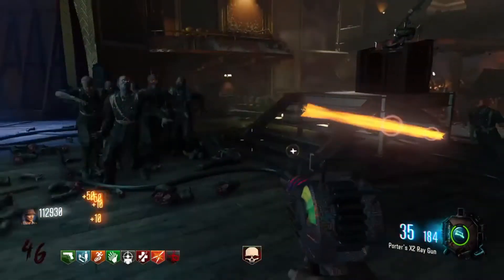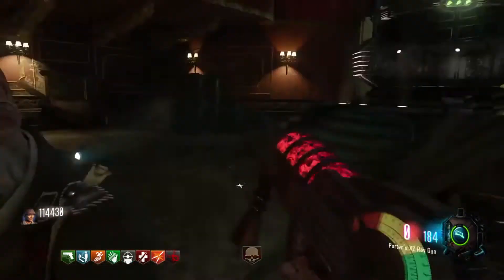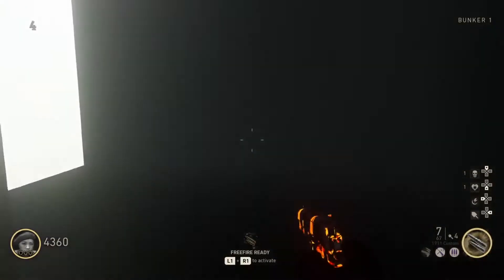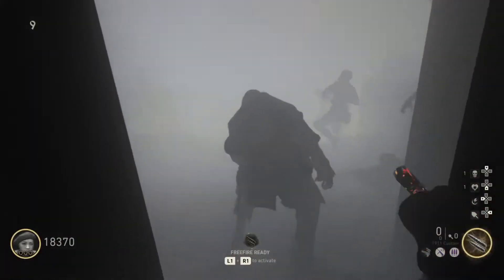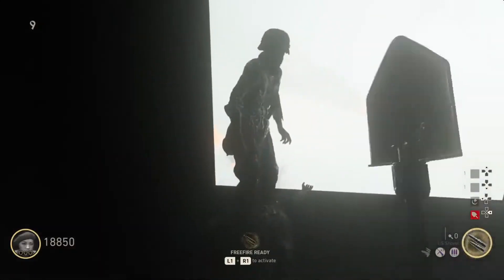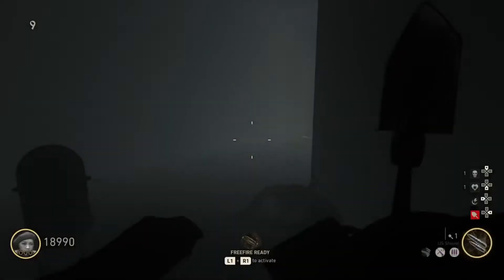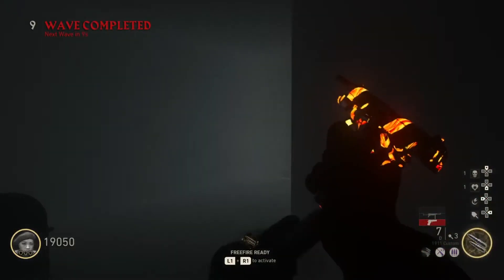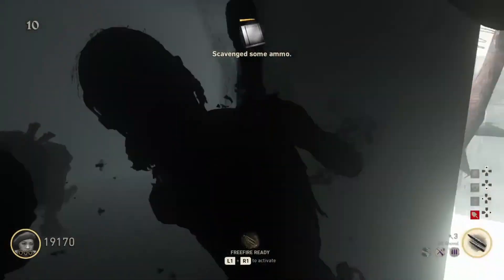NEW GOD Mode GLITCH Spots AFTER PATCH!!!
Welcome Back To Another Video In WWII Zombies! Today I Am Going To Be Showing You An Out Of The Map, Hop In God Mode Glitch Spot In The Latest DLC(DLC1) The Darkest Shore!

HELP ME OUT AND DONATE SO I CAN GET NEEDED ITEMS FOR A BETTER FUTURE OF THIS CHANNEL AND U WILL BE SHOUTED OUT ON STREAM▼